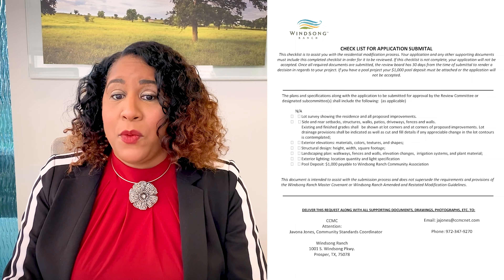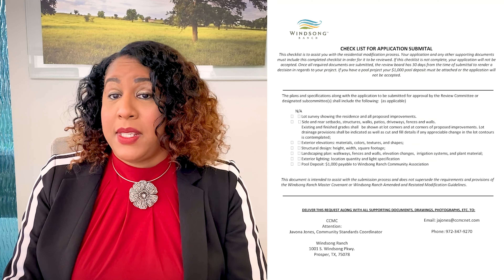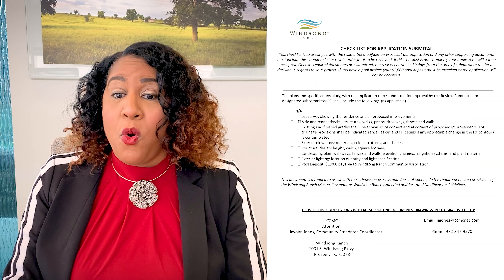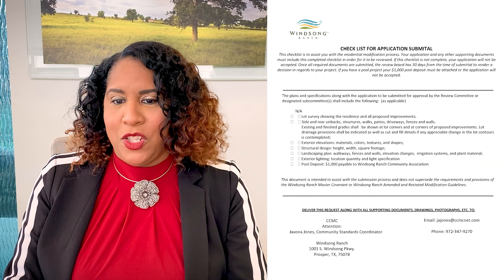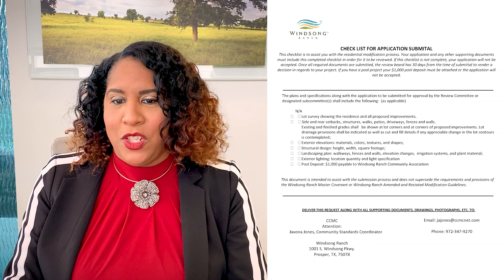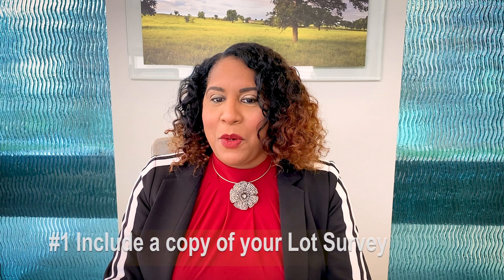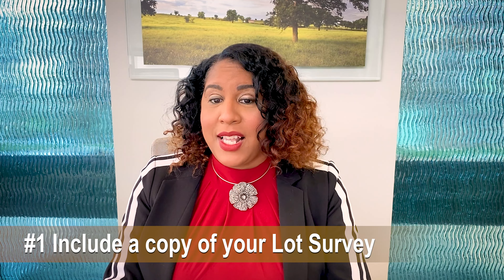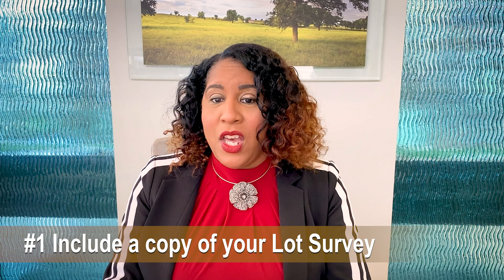Windsong Ranch Architectural Modification Process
A description of our Architectural Modification process here at Windsong Ranch, and some tips for submitting a completed application.